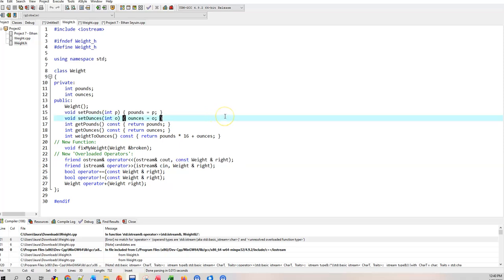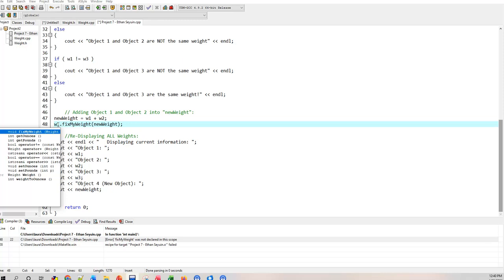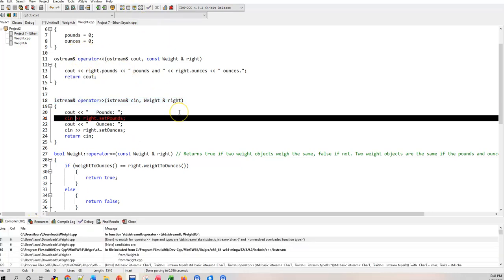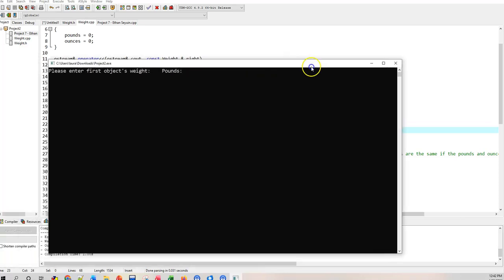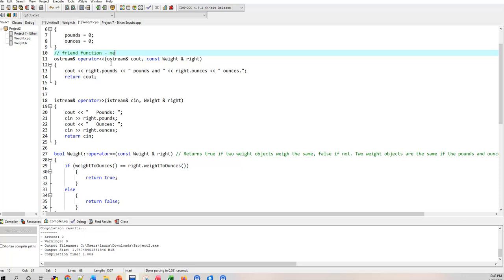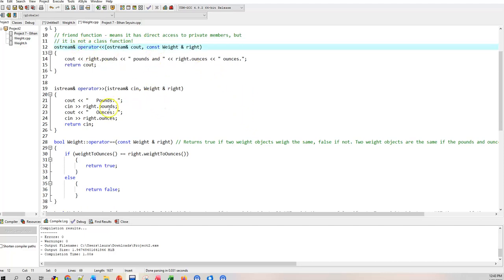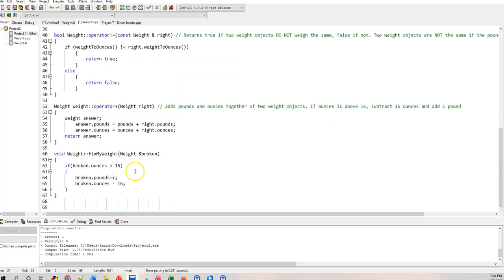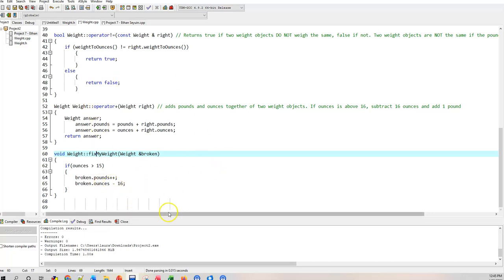ethan proj 7